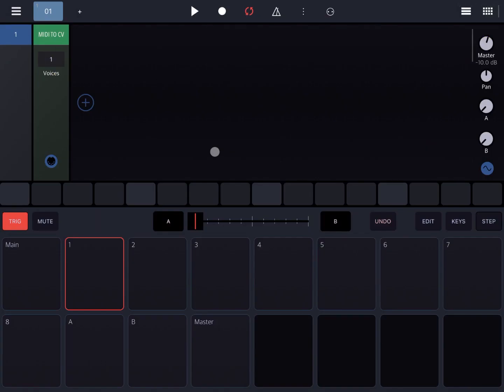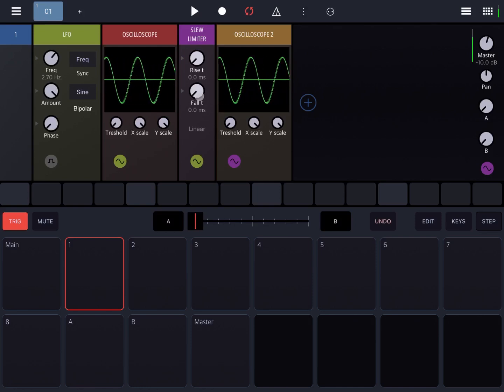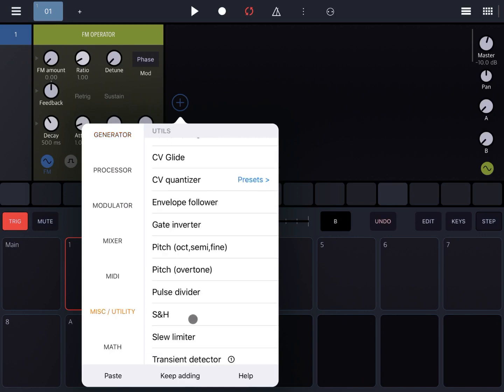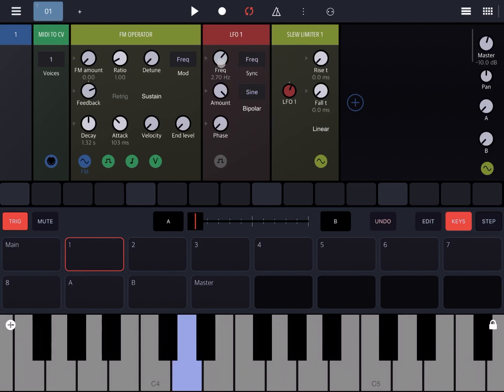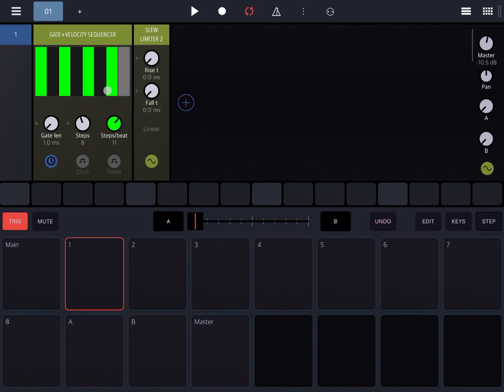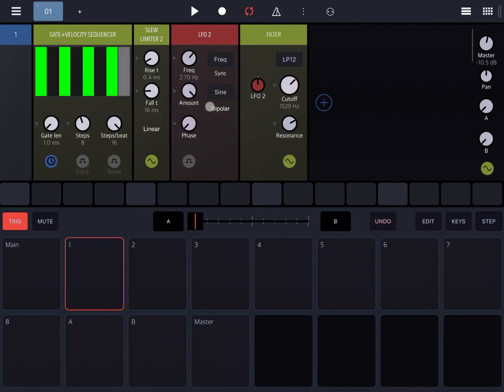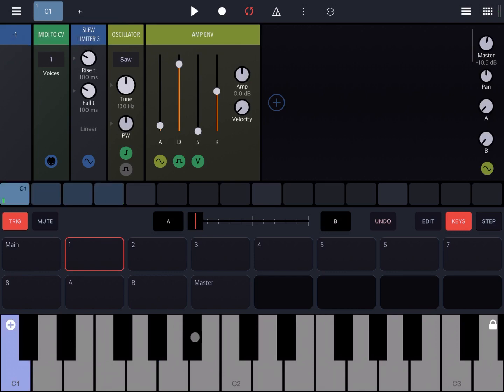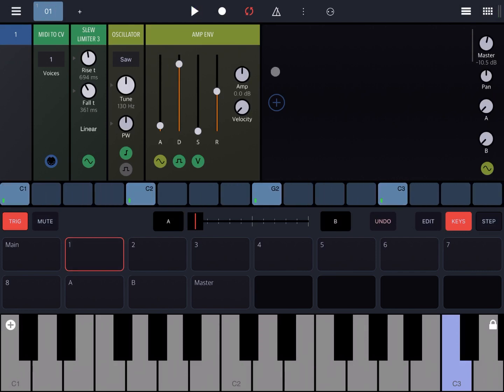BeepStreet Drambo - Tutorial Part 38: Slew Limiter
BeepStreet Drambo - Tutorial: Exploring the groovebox Part 38, Slew Limiter